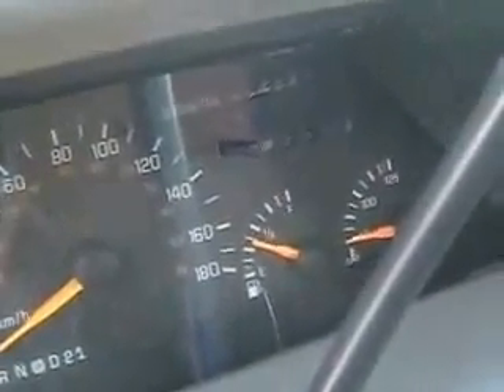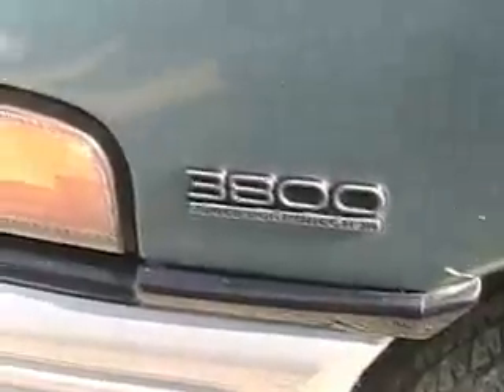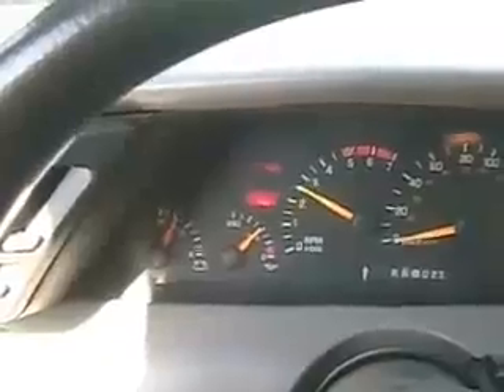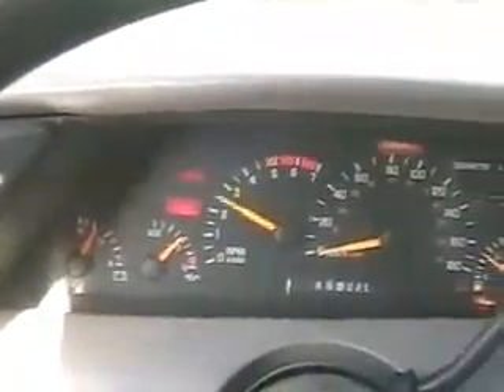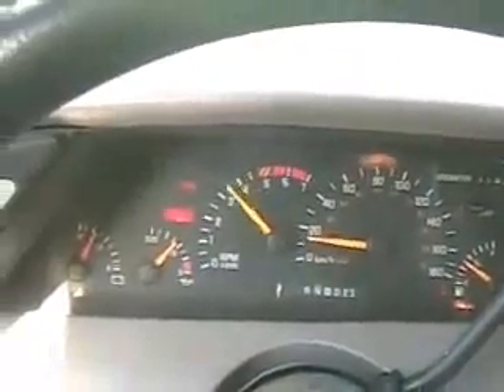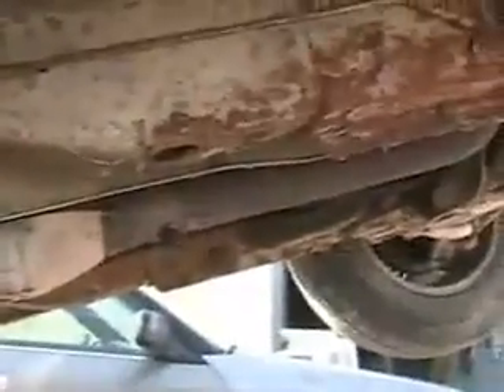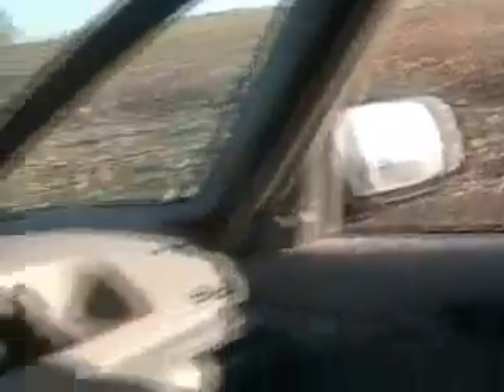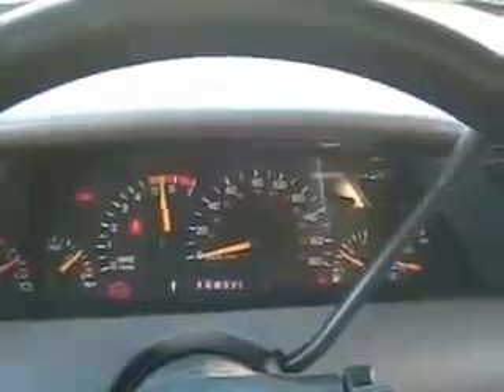Davidsfarm 0355 FZHpC4WFrWg HQ we got a pontiac transport to trash